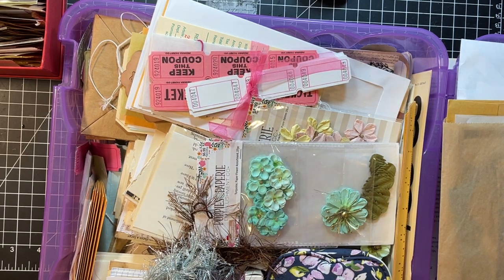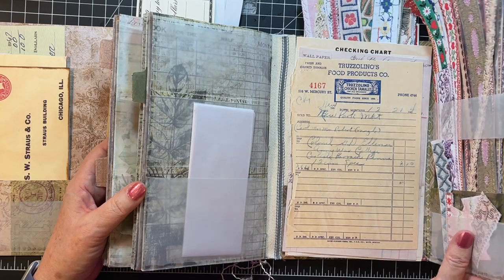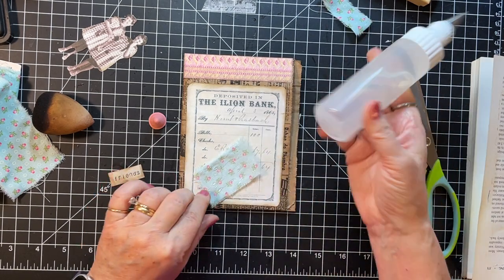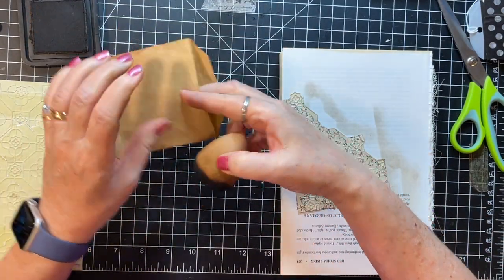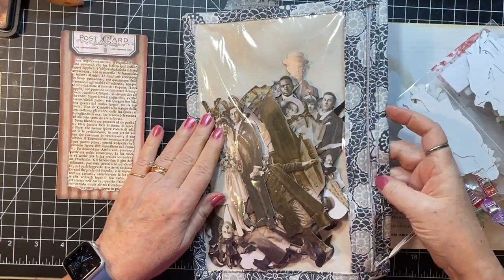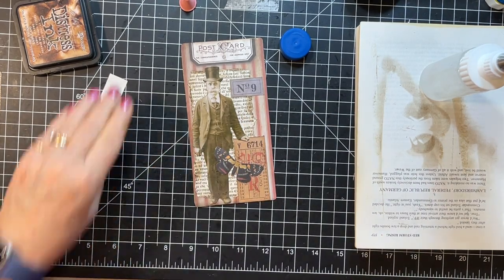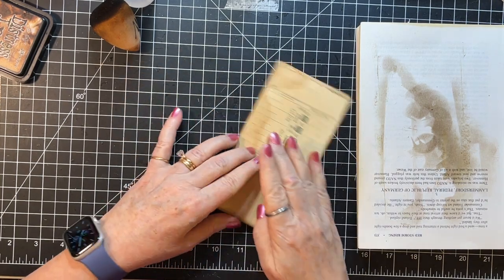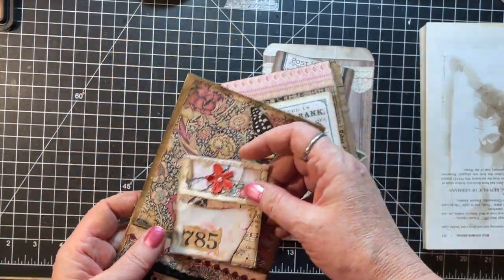Use It Up (T)uesday! Revisiting the Retreat Ephemera Box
Making ephemera from my Use It Up basket and Retreat Ephemera Box that I haven't used for the past year.  I ended up with quite a few pieces and I love them all!  Such fun to create with stuff that's just been laying around!  Thanks for crafting with me today!  xoxo